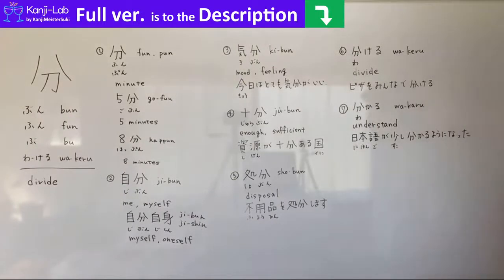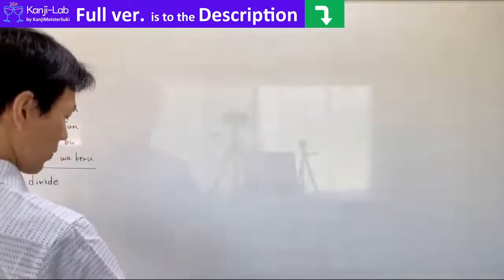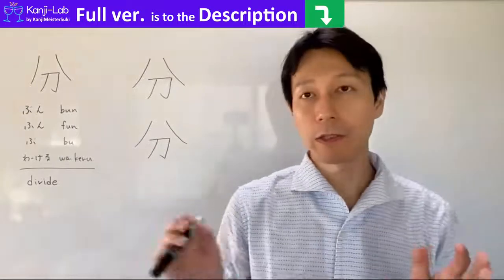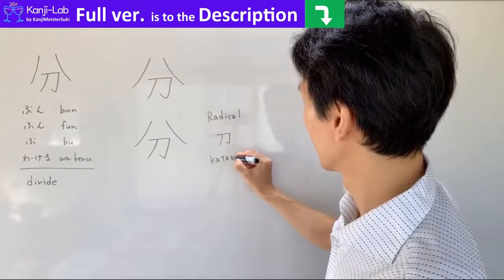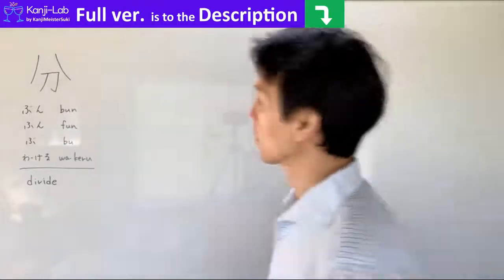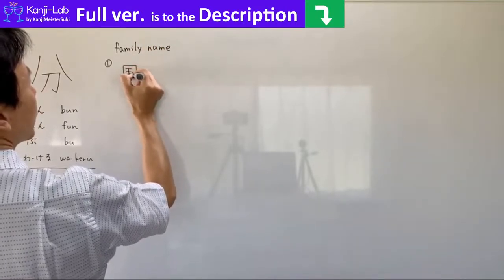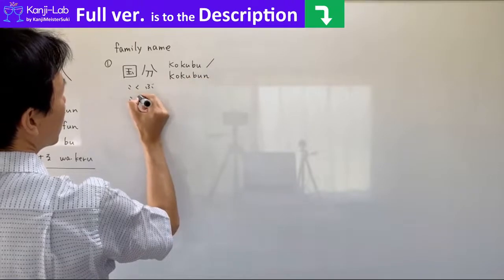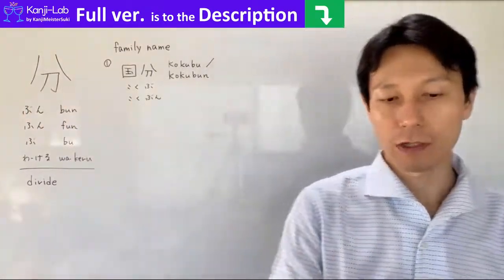【分】(bun, fun, wa-keru/divide) Let's learn Japanese kanji JLPT N5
This is a video about the Japanese kanji character 分.
I introduce the reading and meaning of the kanji, the words and how to write them, and the radicals.

Kanji 雰:　please wait!